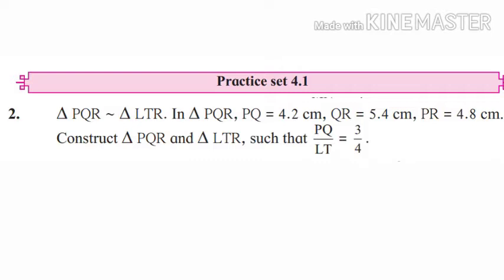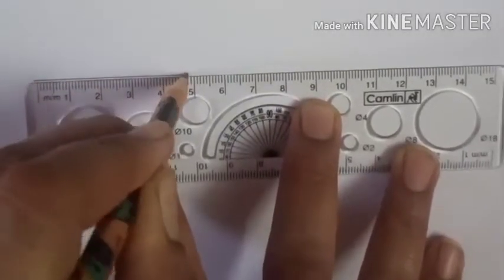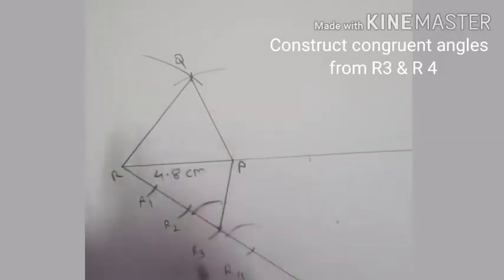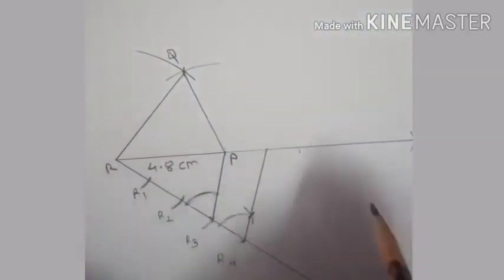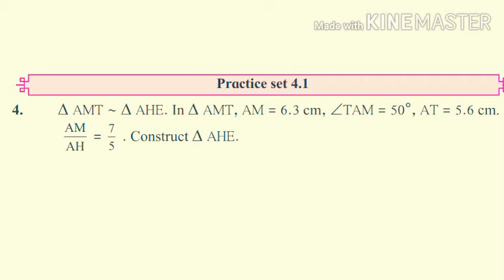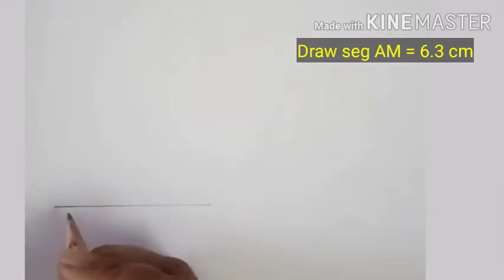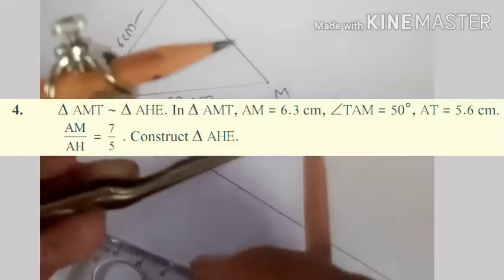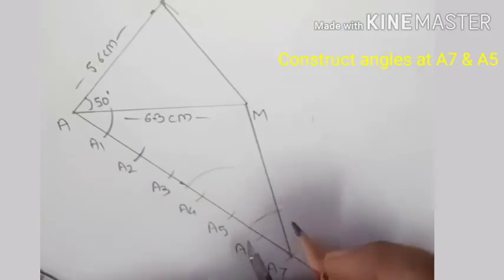STD 10 th, Geometric Construction(VDO 2) ,Math -II, construction of similar triangles